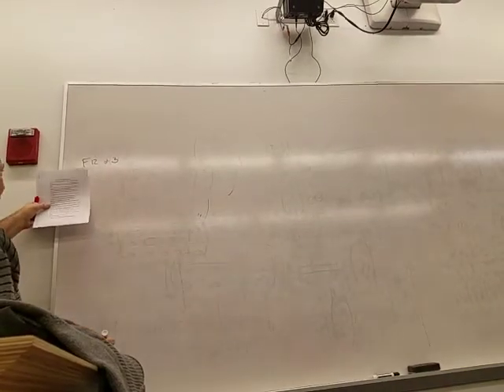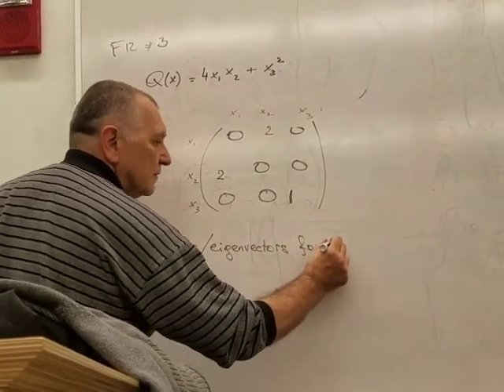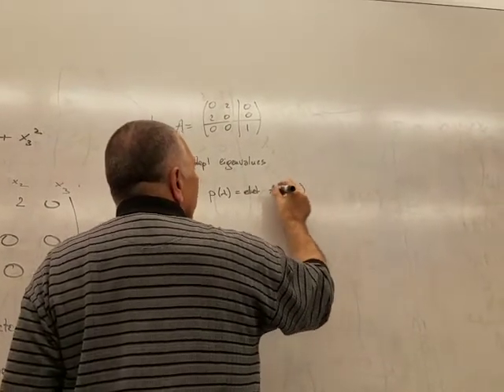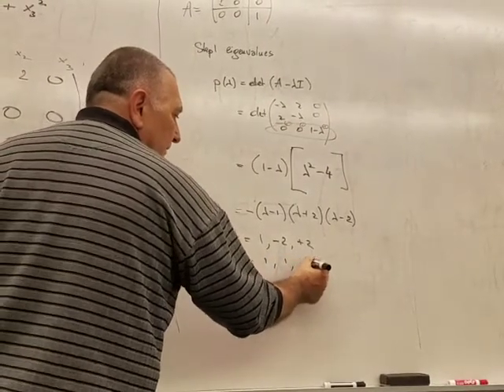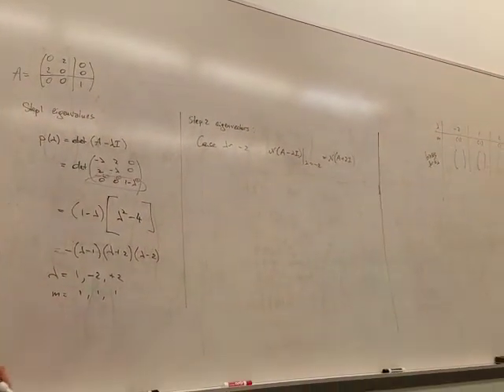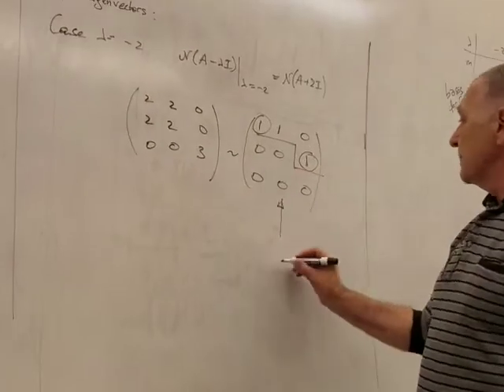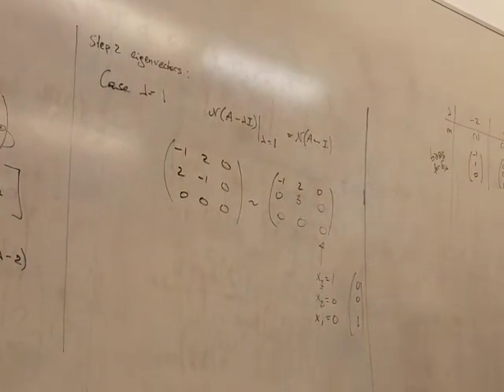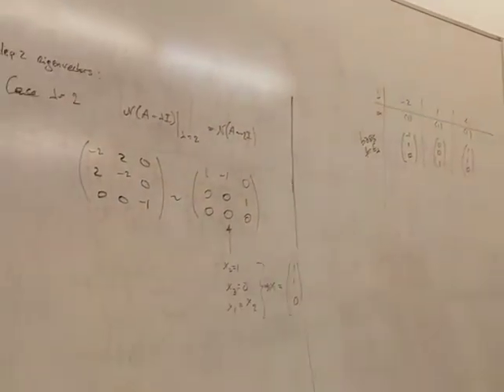Math 337 —-Final—-Fall 2012 question 3